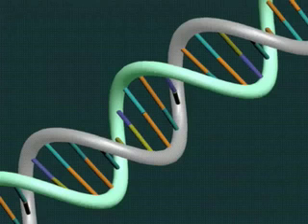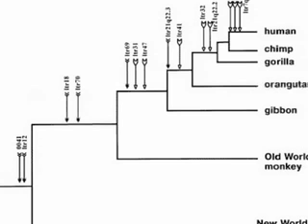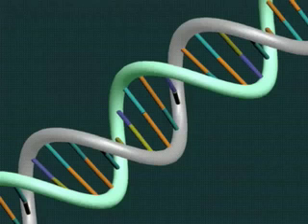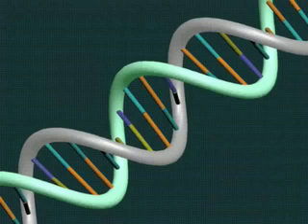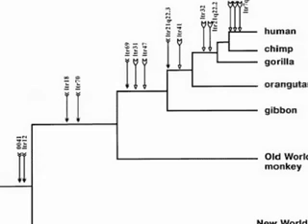Endogenous Retroviruses and Evolution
Podcast of Zachary Moore